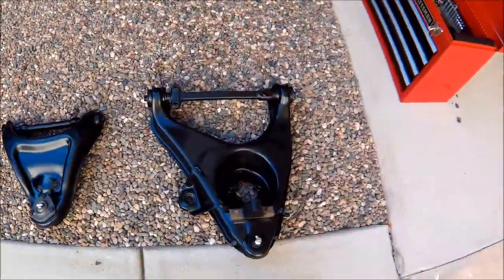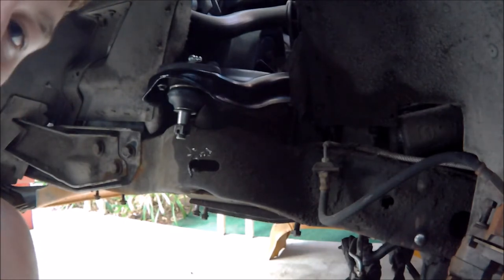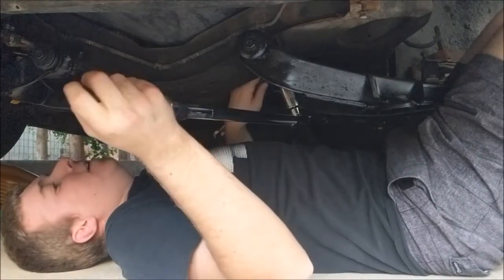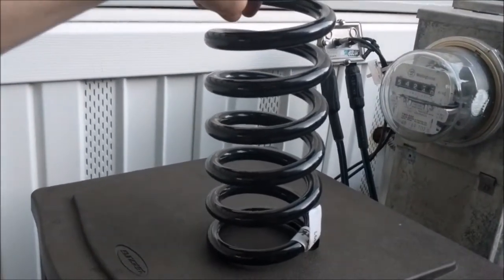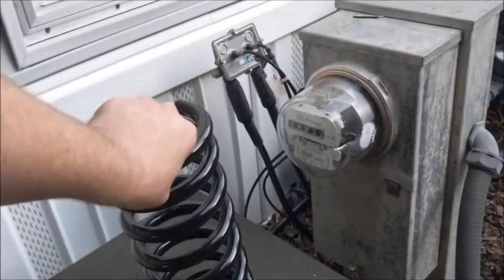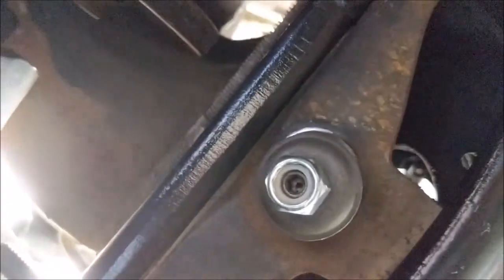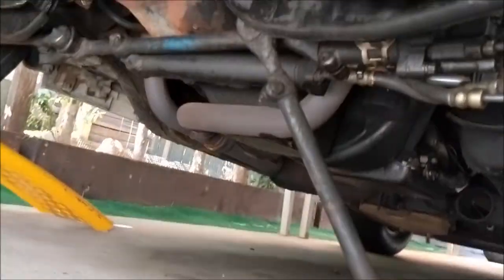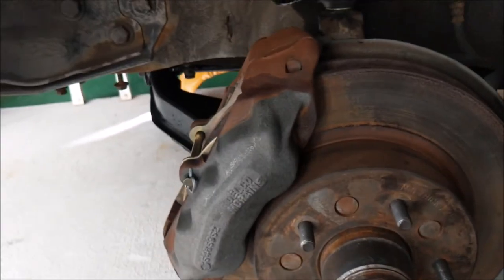C3 Corvette Front Suspension Upgrade Part 7 (Installation, and Wheel bearing replacement)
In today's video I stated the reassembly of my front suspension components on my 1978 Corvette Pace Car Edition. I still need to install the sway bar, along with the new polyurethane bushings that go with it.